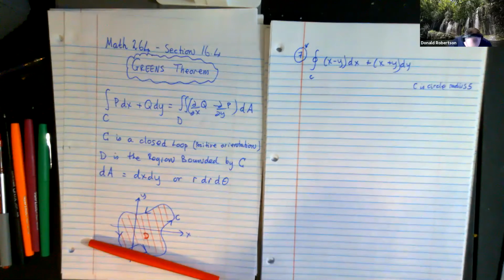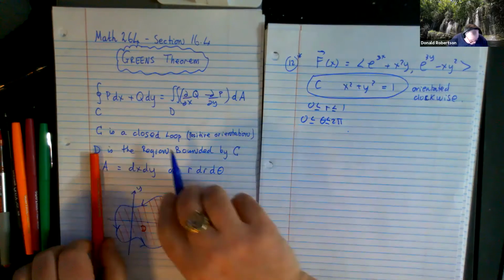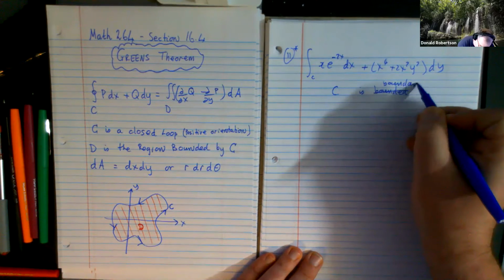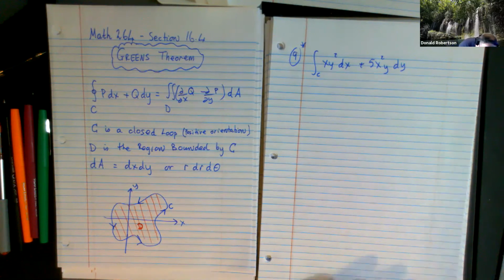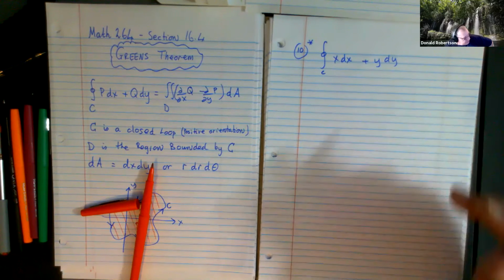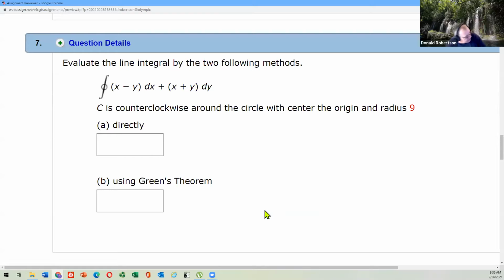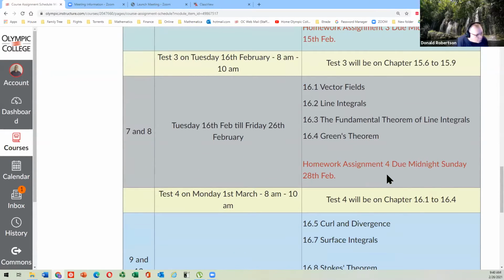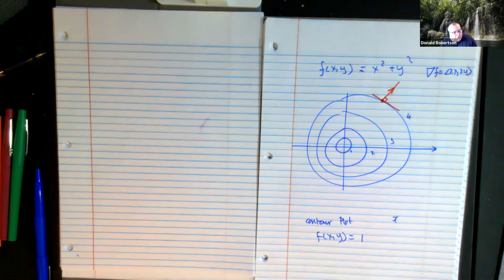Math 264 Lecture 40 Frid 27th Feb